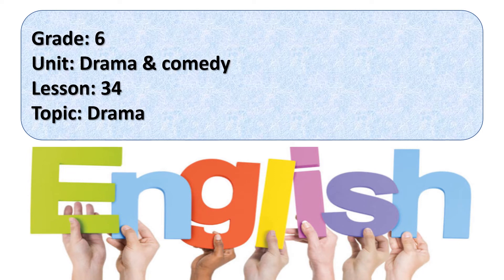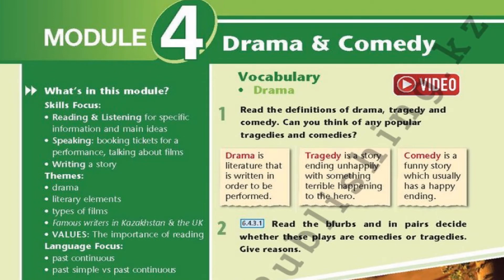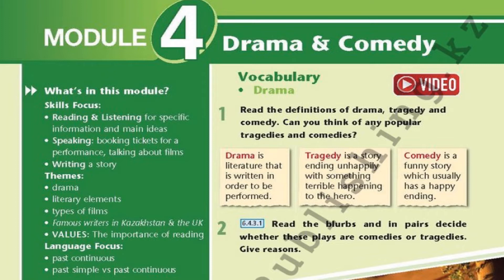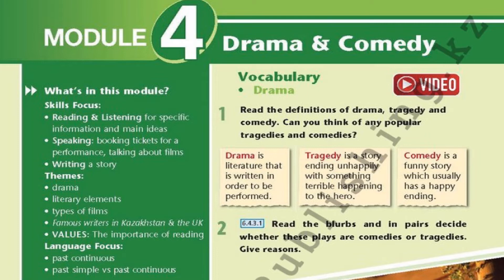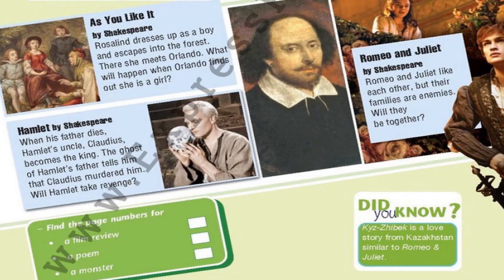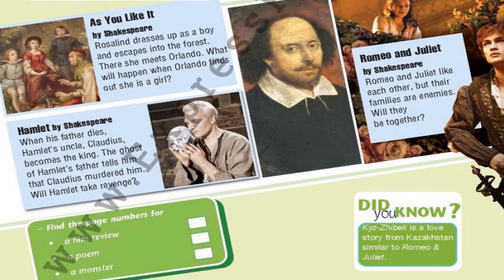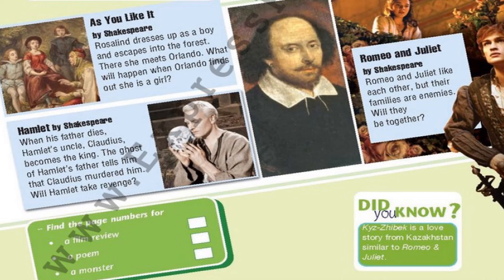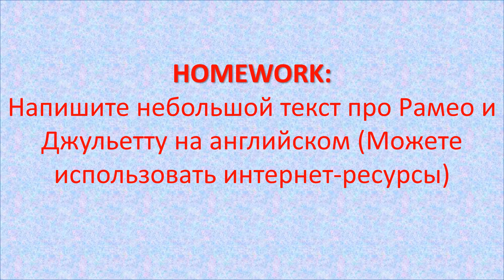Excel. Grade 6. Lesson 34. Drama